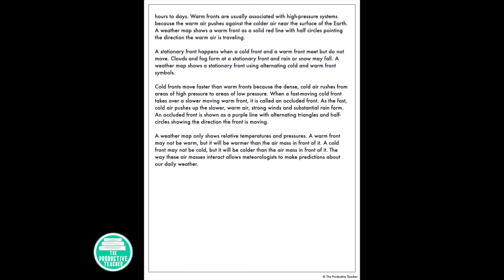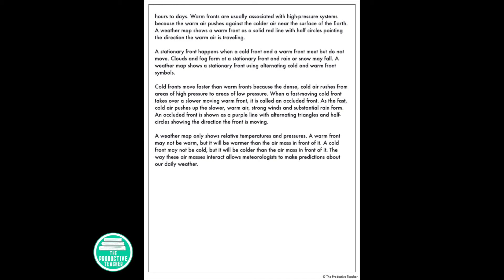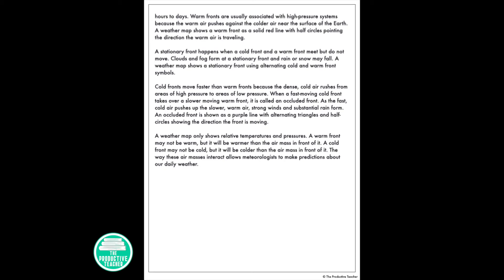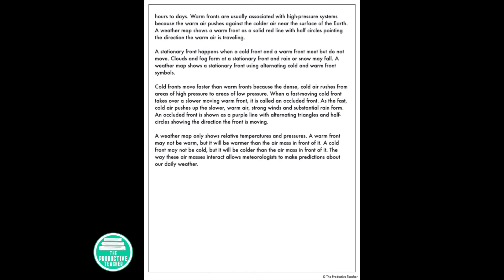How to Read a Weather Map Reading Passage Read Aloud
Listen to an audio recording of my reading passage all about how to read a weather map.

Want the entire resource?